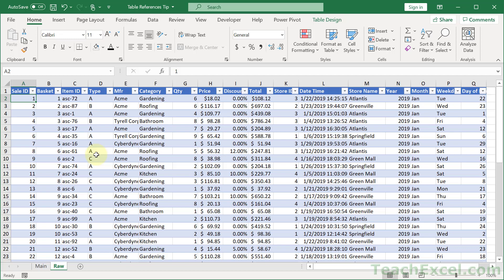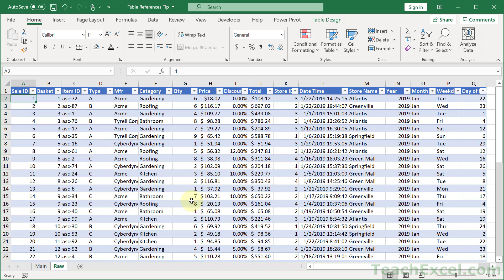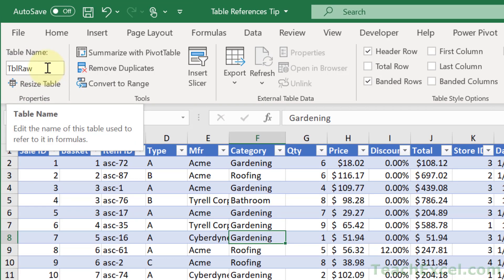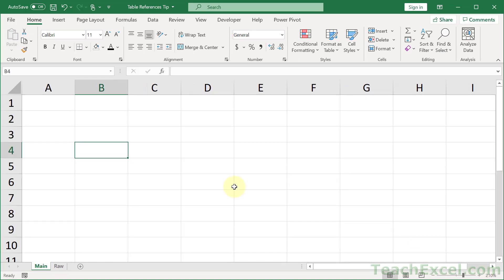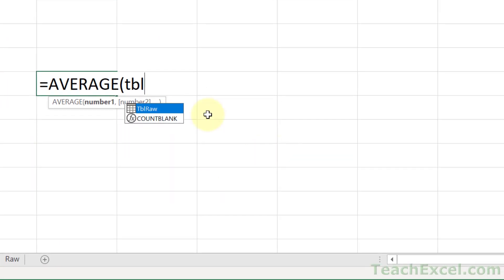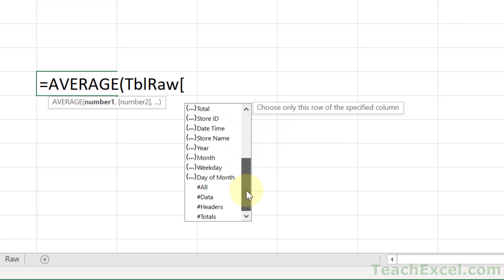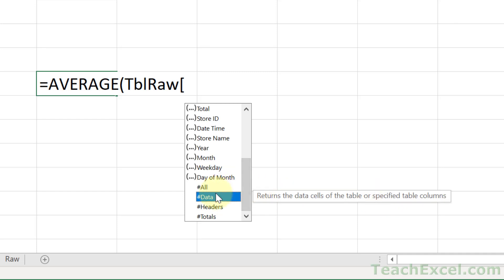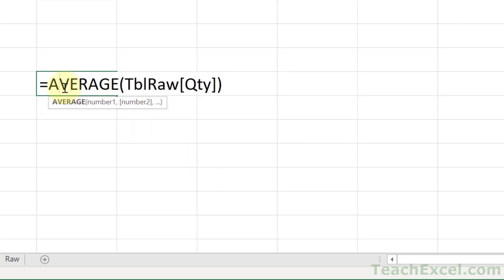Easier Table References in Excel - EQ 92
Some simple tips to make table references easier in Excel, even when you don't remember the name of the table or its columns.

This little trick shows off some of Excel's auto-complete type features for formulas and also a great tip for naming your tables so that its always easy to reference them in your formulas.

TeachExcel.com